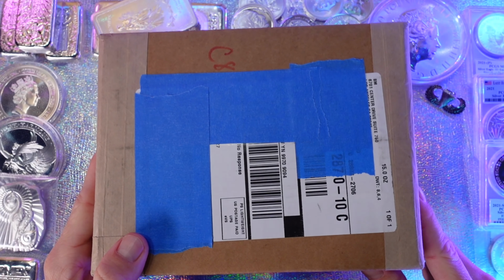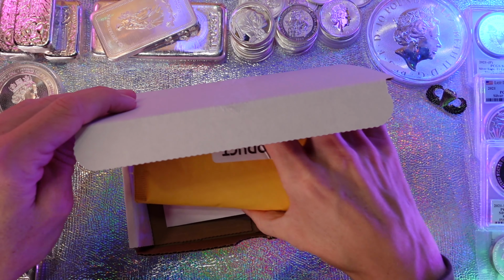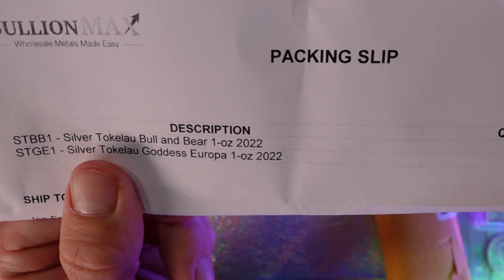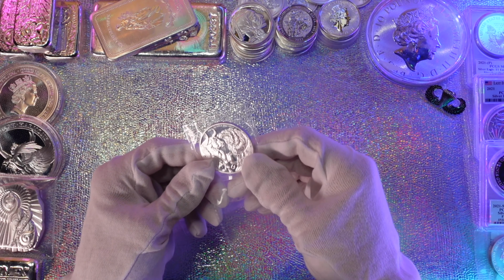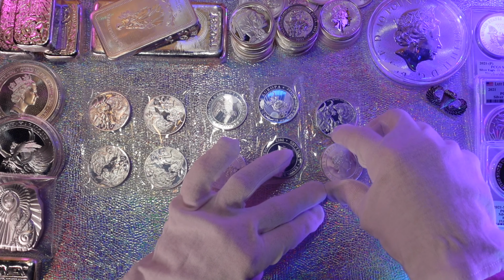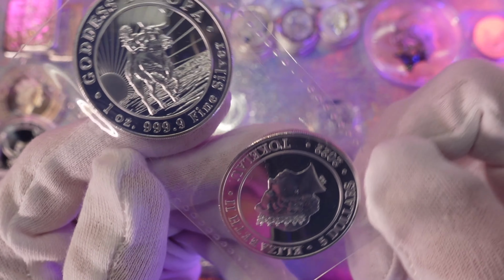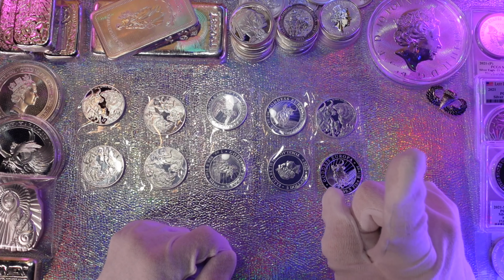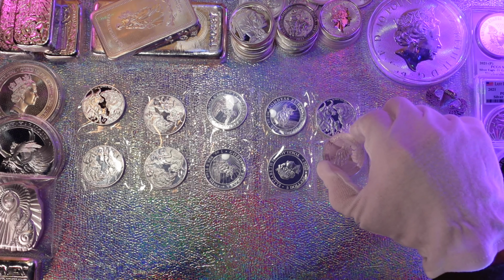Bullion Max Unboxing & Honest Review: Seriously, somebody help me!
Is bullionmax.com legit? Well, we spent over $290 on Silver coins to find out, the results are shocking!

Unboxing: x5 2022 Silver Tokelau Bull & Bear 1 oz Coins, x5 2022 Silver Tokelau Goddess Europa 1 oz coins.

Have a favorite silver and gold dear? Drop their link in the comments so we can check them out!

I hope you enjoyed this video from Veteran-Metals. An Iraq War Veteran owned and operated channel, in beautiful Asheville, NC.

Topics Discussed: silver, silver dealer, cash, bullion dealer, buying silver, , precious metals, silver stacking, stacking silver,  stack silver, silver bullion, Gold, Gold Bars, History, Tokelau, mythology, Bulgaria, BullionMax.com